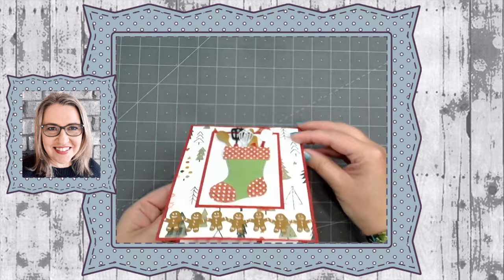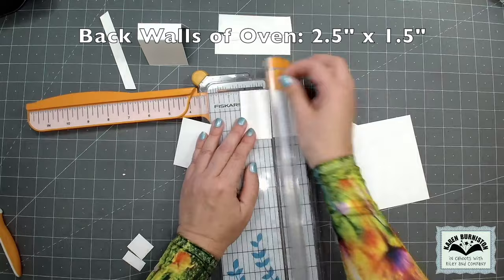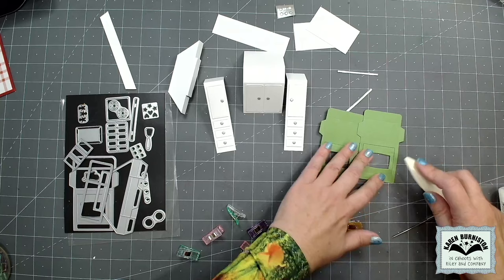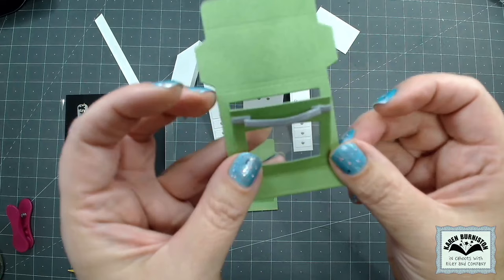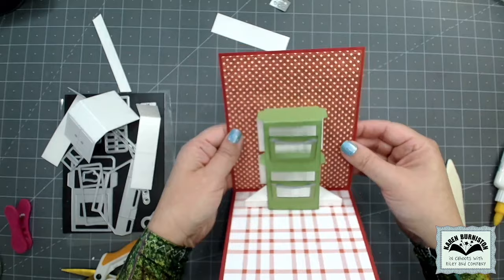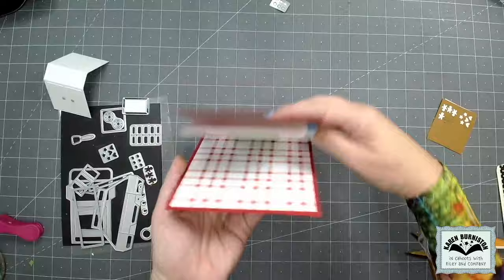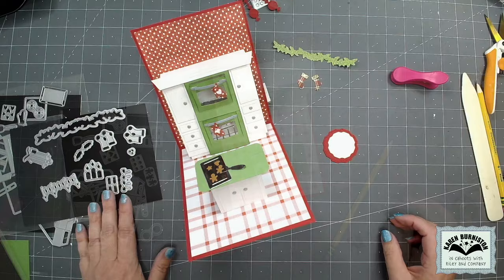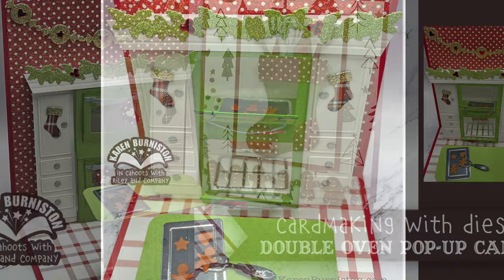Cardmaking with Dies: Double Oven Pop-up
For Designer Challenge 76 Karen shows how to stack two of the Oven Pop-ups to create a stacked double oven. This card also features a kitchen island animated using a Bam Box Pop-up.

• Spellbinders - Black Platinum 6 Die Cutting Machine with Tool N One - Magic Mat Bundle

• Amazon.com: Straight Dissecting Needles 14pcs Stainless Steel Paper Piercer
[ Amazon US ]

• Amazon.com: Scor-Pal 208 Scor-Tape
[ Amazon US ]

• Amazon.com: VENCINK Genuine Bone Folder Scoring Folding Creasing Origami...
[ Amazon US ]

[ Amazon US ]

• Amazon.com : Hygloss Products Overhead Projector Sheets Transparency Film,...
[ Amazon US ]

0:00 Introduction
0:29 Card Base and Trimmer Cuts
3:26 Oven and Cabinets Assembly
14:20 Filling the Ovens
15:00 Crown Molding and Built-in
15:42 Kitchen Island with Bam Box Pop-up
19:49 Finishing the Interior Decoration
20:55 Card Front and Back
21:48 Envelope Size and Finished Card
23:07 End Credits